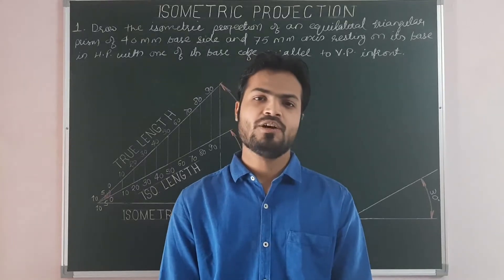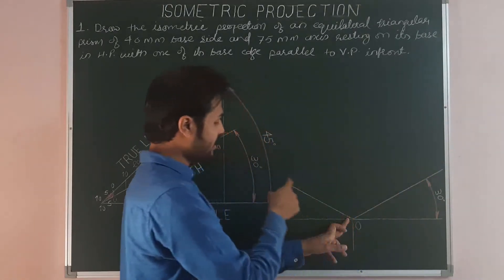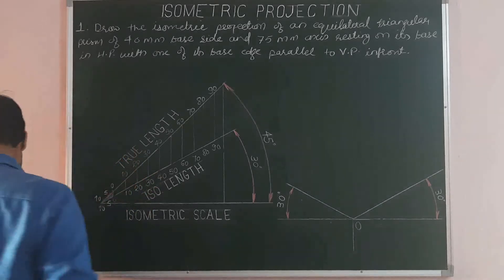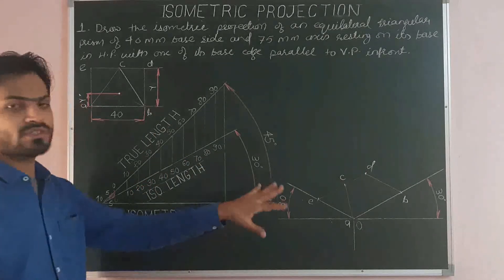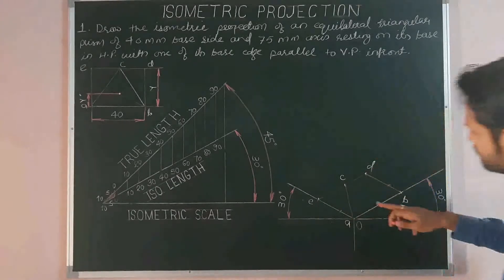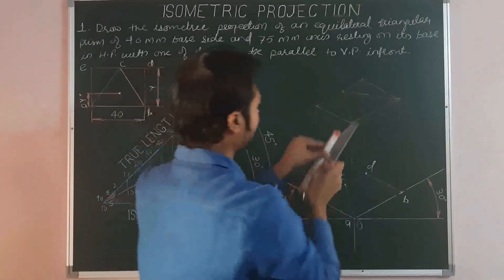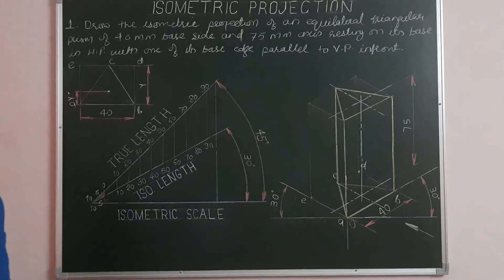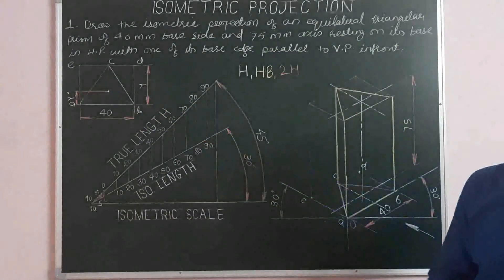Isometric Projection Of Triangular Prism in Engineering Graphics (Part-2)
*Draw the isometric projection of an equilateral triangular prism of 40 mm base side and 75 mm axis resting on its base in H.P. with one of its base edge parallel to V.P. in front.*